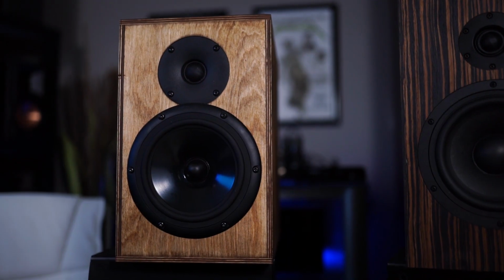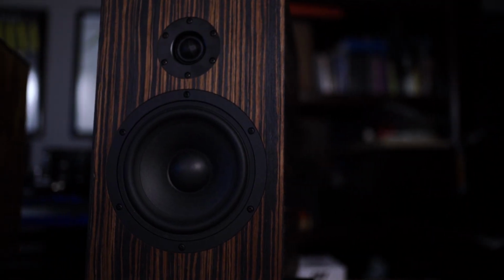DIY Saturday Speaker Shootout - CSS Audio Criton and the GR Research XLS Encore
Zoom meetings every Sunday night at 9cst